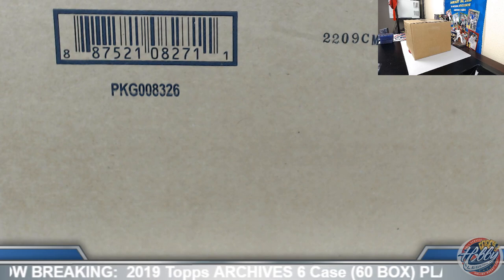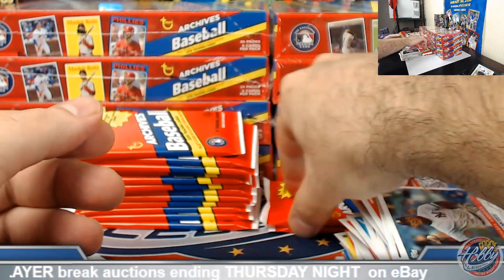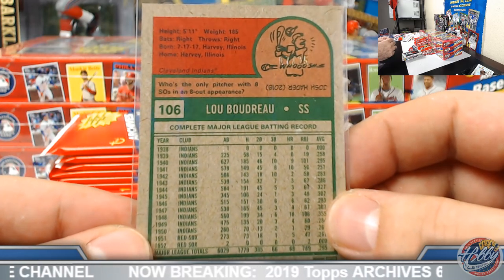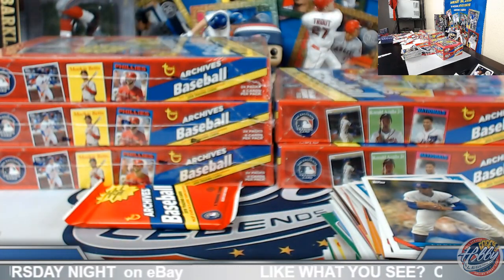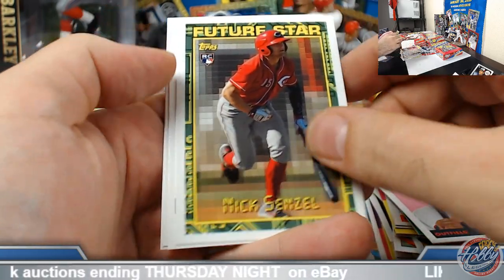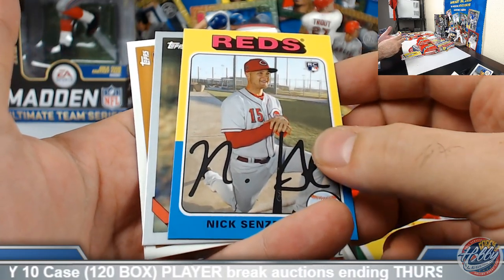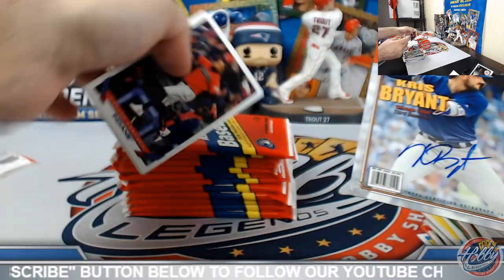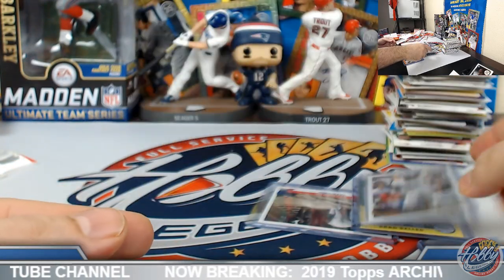CASE #5 of 6 ---- 2019 Topps ARCHIVES 6 Case (60 Box) PLAYER Break eBay 9/4/19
Bids for 2019 Topps CHROME HOBBY 10 CASE (120 Box) PLAYER Break auctions end THURSDAY on eBay